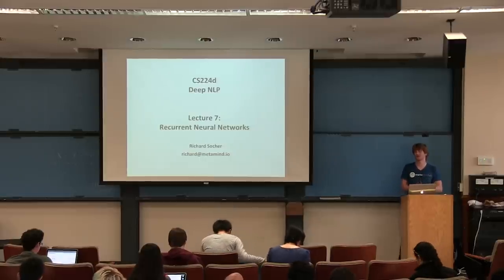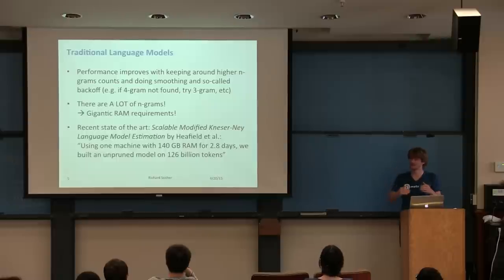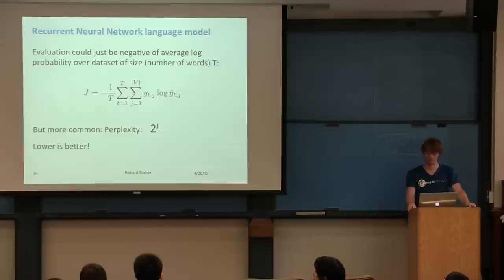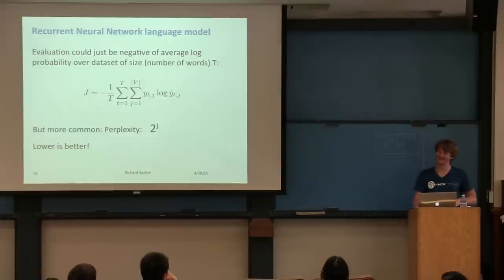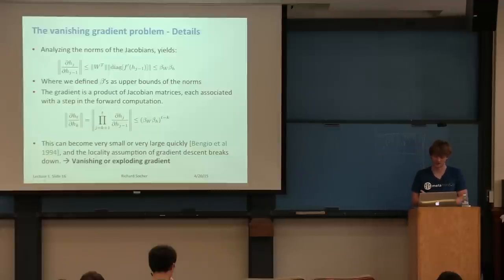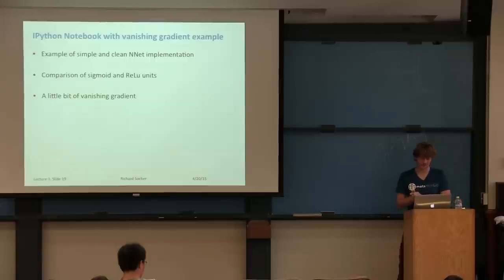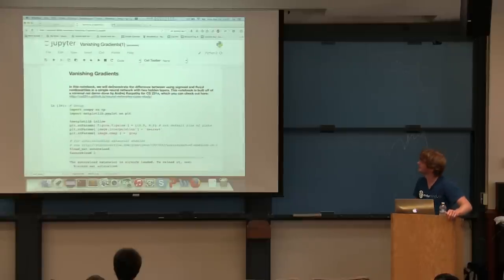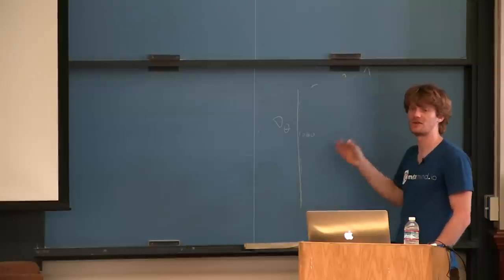CS224D Lecture 7 - Lectures from 2015